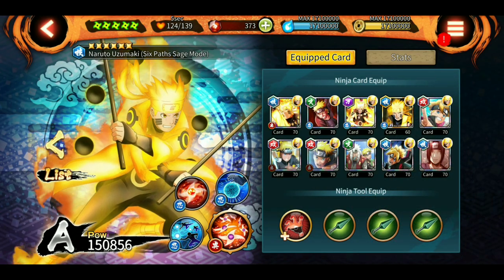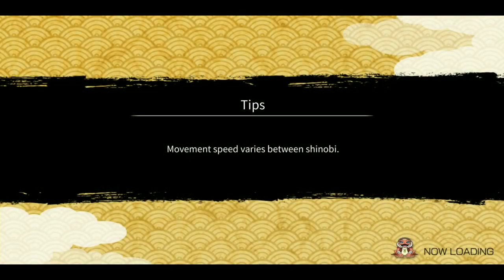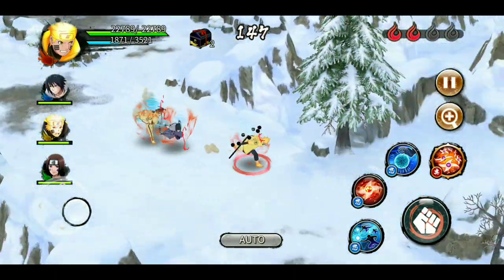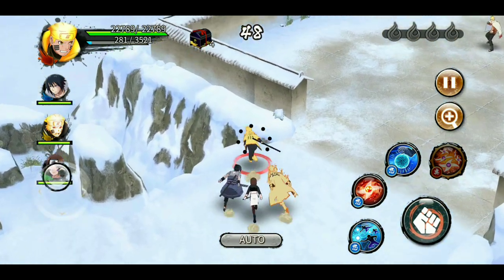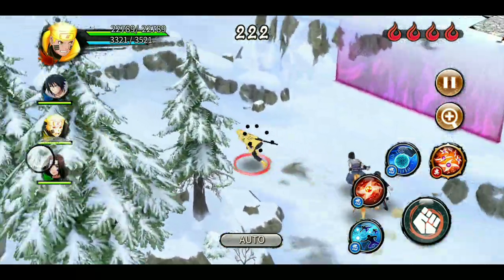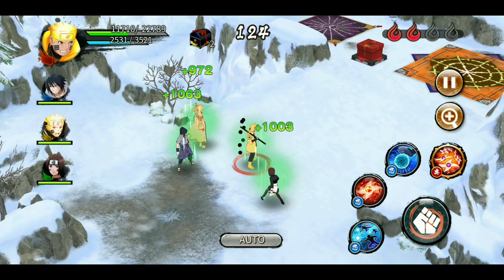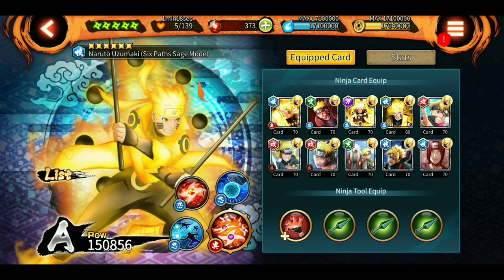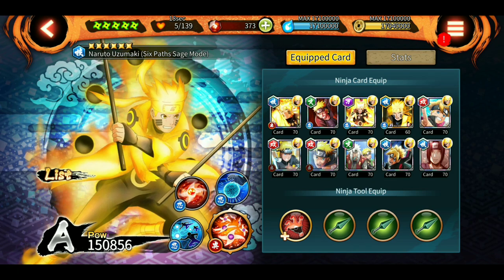Naruto Uzumaki (Sage of Six Paths) Attack Mission Showcase | Naruto x Boruto Ninja Voltage